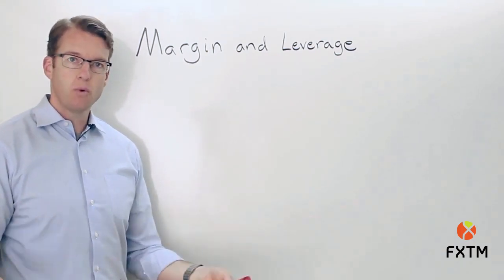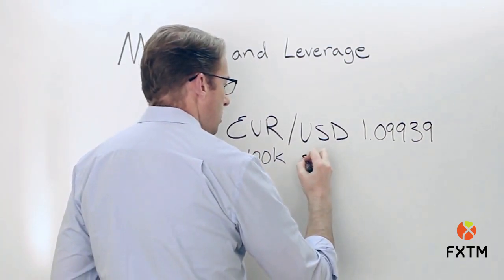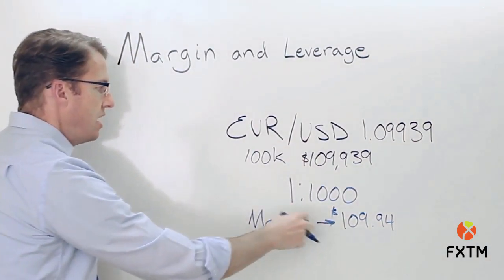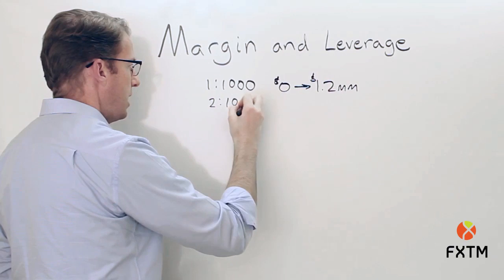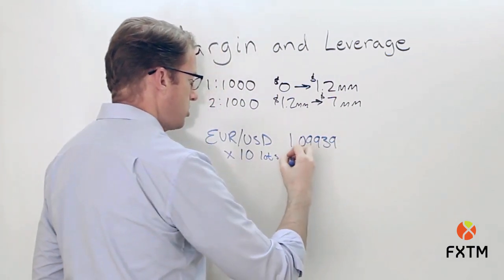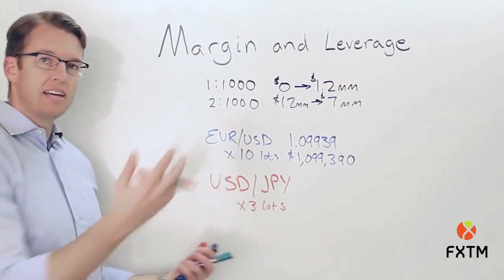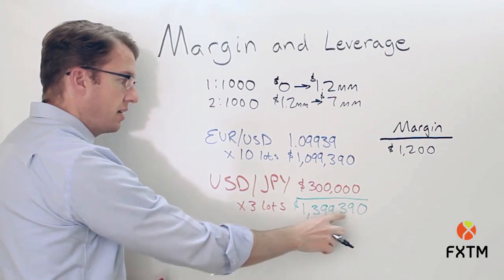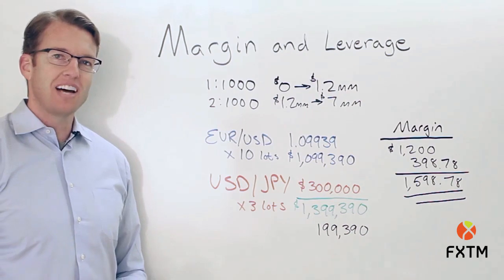MARGIN & LEVERAGE FXTM Forex Education